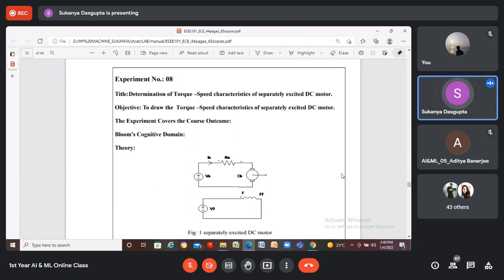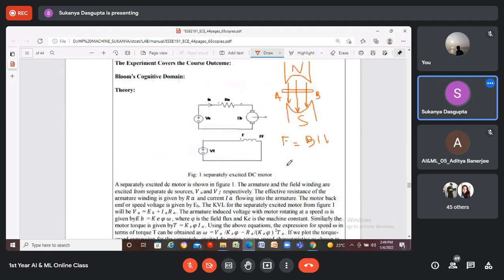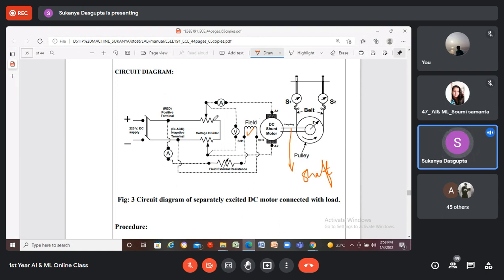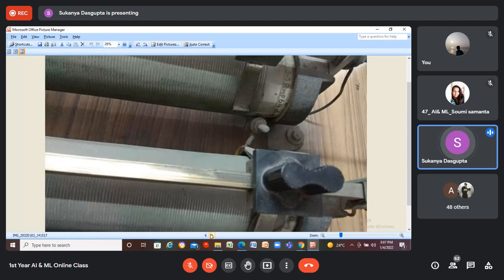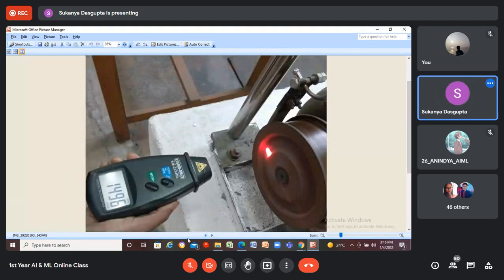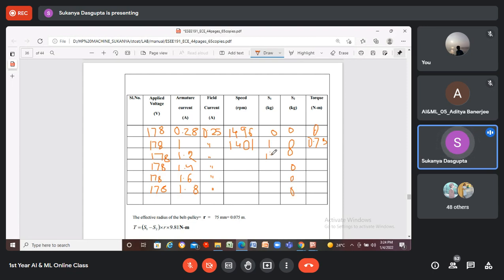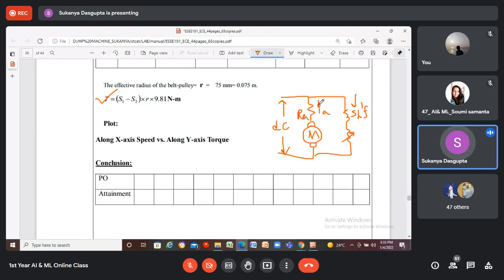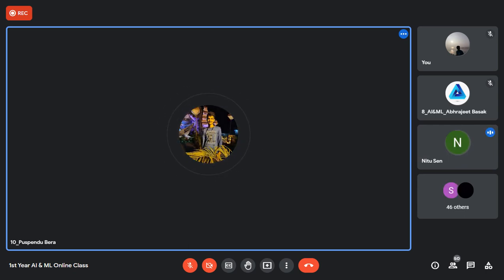BEE LAB | 4.1.2022